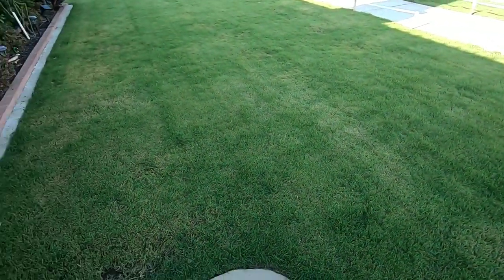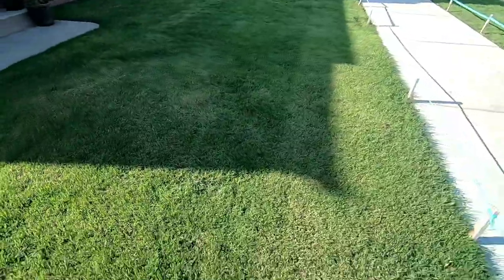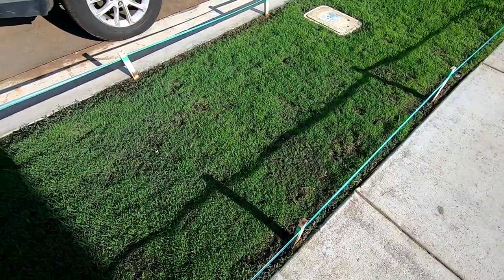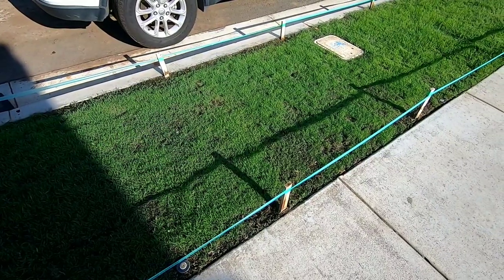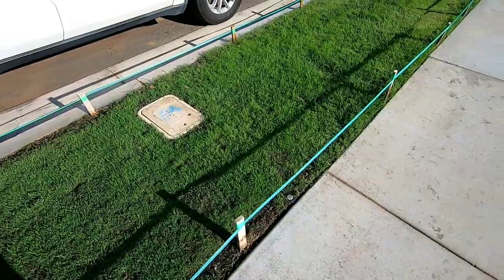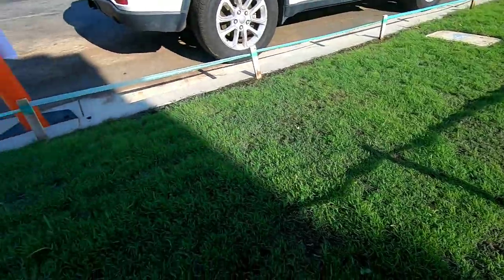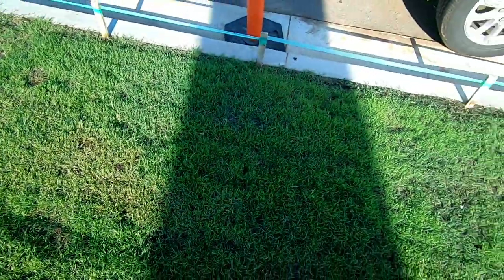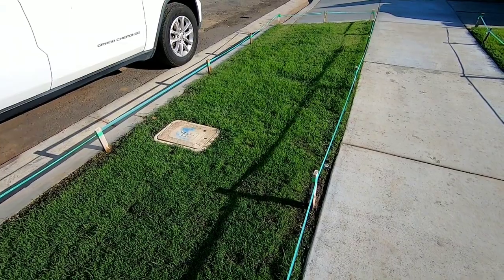Bermuda Arden 15 // Phosphorus Update Days After!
Hey Everyone, if you been following me along this video will make sense, in the last video I posted about the 1st mow on the parkway strip and I had a big area that had developed purple leaf blades, It is frequently associated with cold-weather induced phosphorus deficiency. Plants normally grow out of it when warmer weathers arrives or some cases lack of Phosphorus in the plant. So by applying a high Phosphorus fertilizer it helps with addressing the issue found in Bermuda grass while growing by seed. Phosphorus is most important when grass is first establishing, and remains important as new blades of grass continue to grow. The presence of Phosphorus helps keep the grass lush and thick.